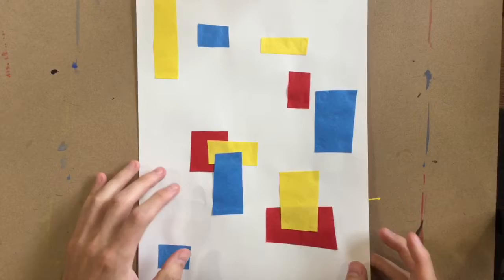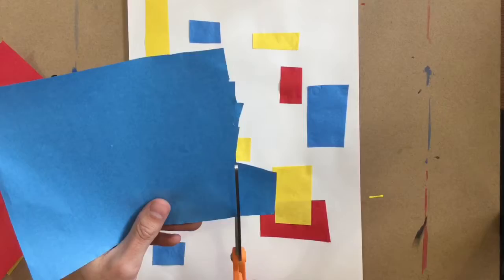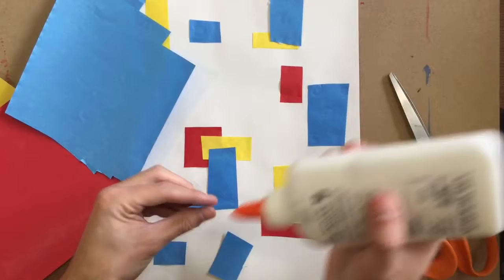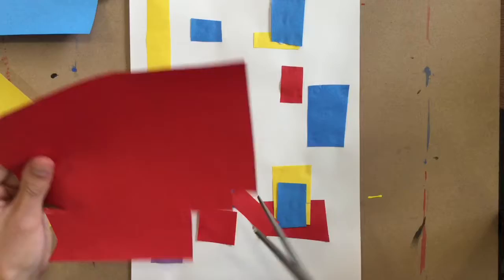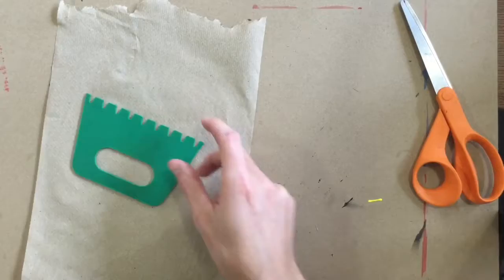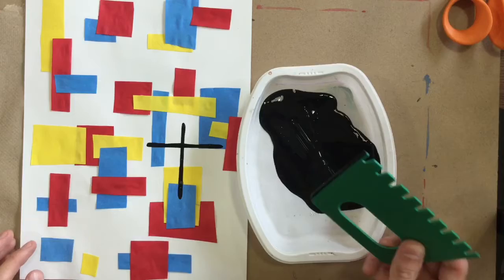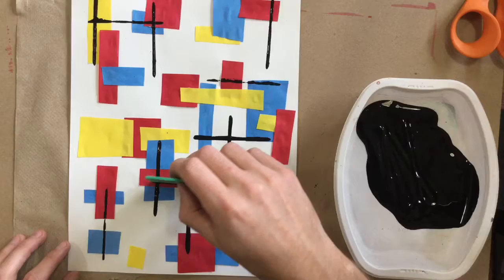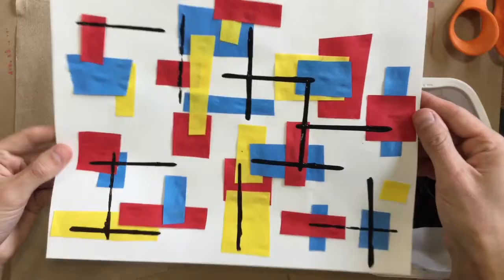Piet Mondrian Pt 2